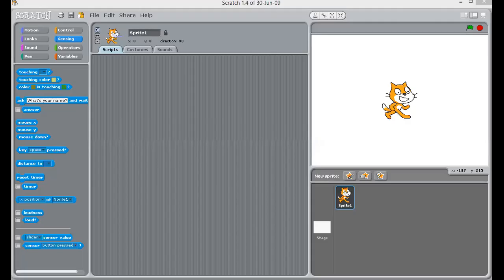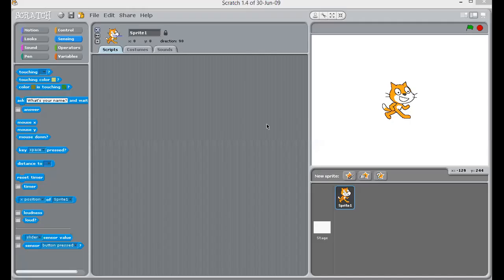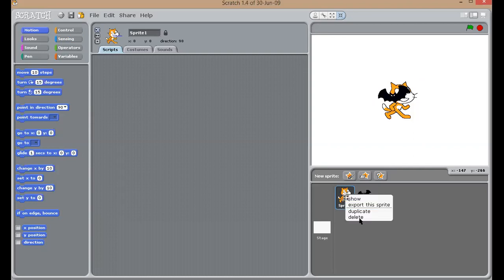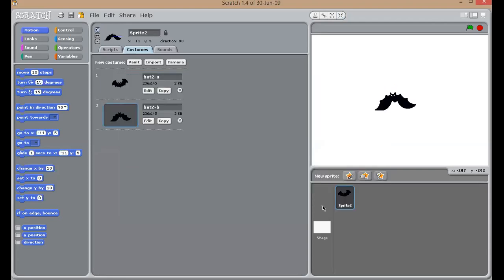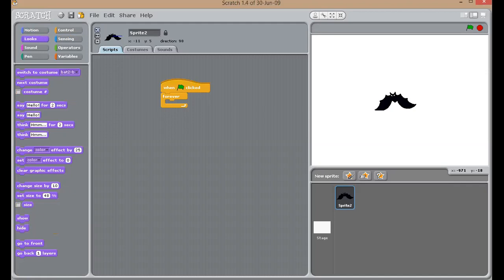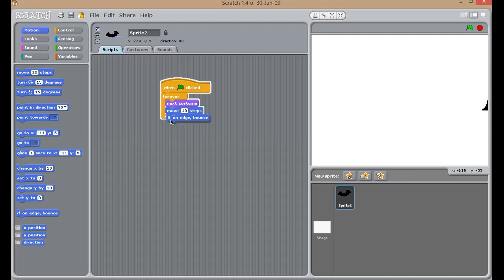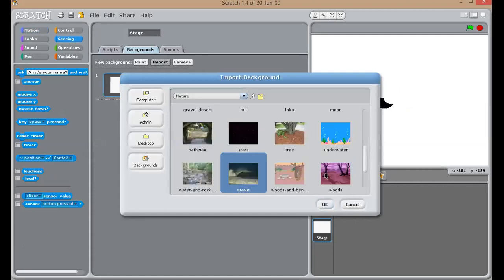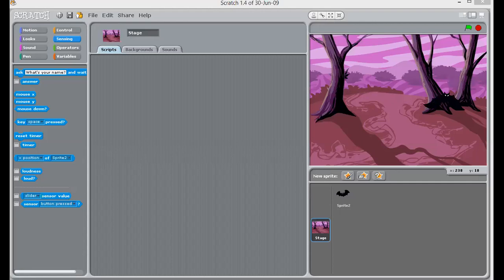Learning animation through scratch programming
Learning animation through scratch programming language:-  Bat flying using move command.

For Download the Scratch application click on below given link